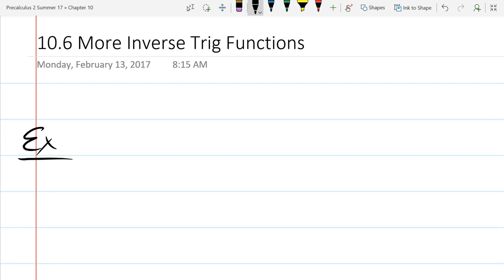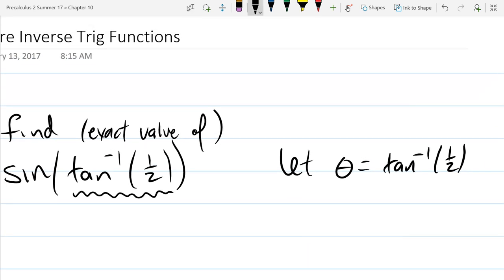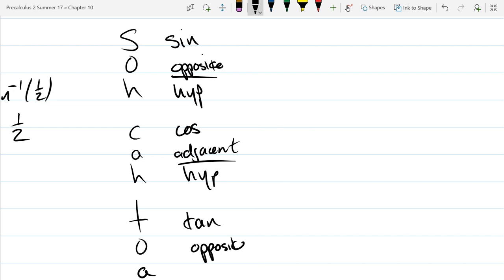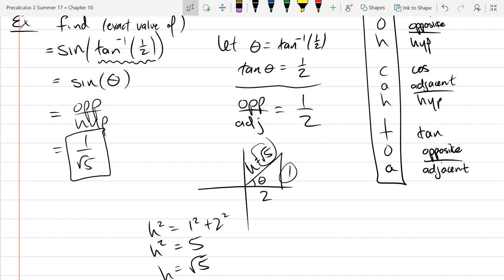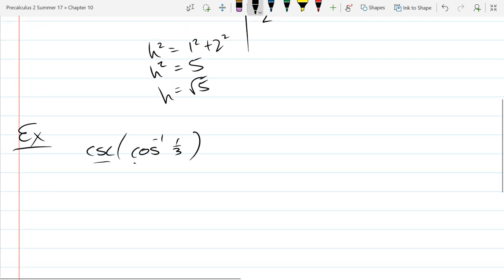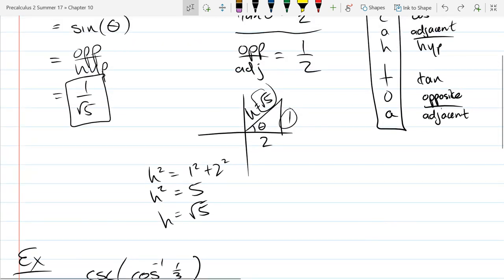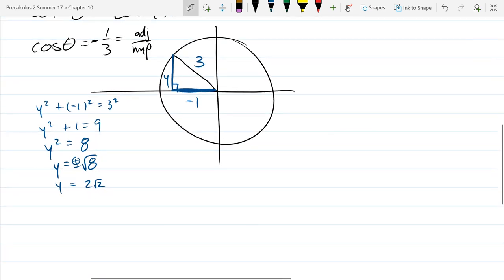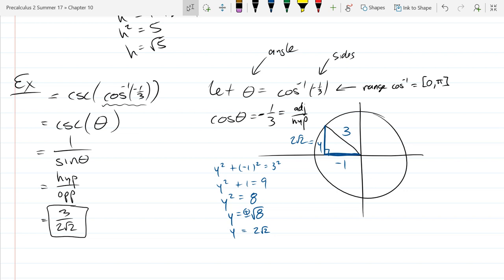10.6 The Inverse Trigonometric Functions 3